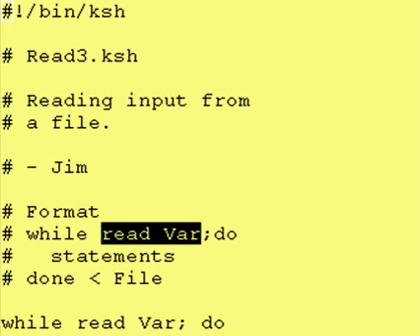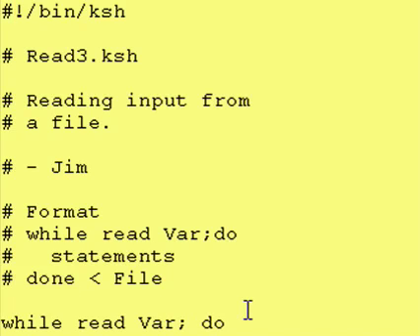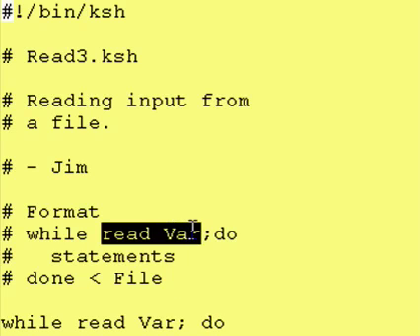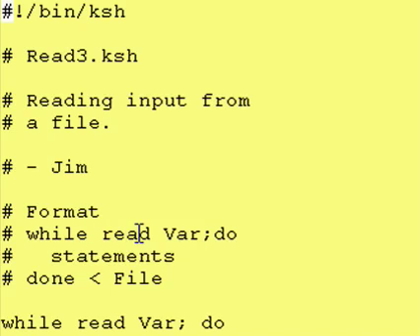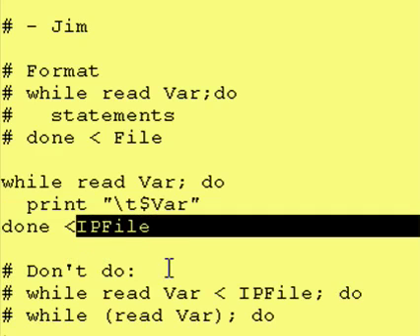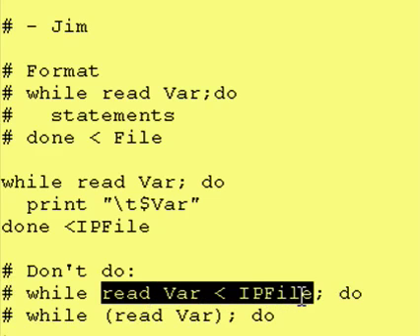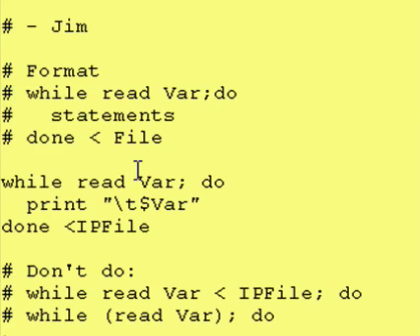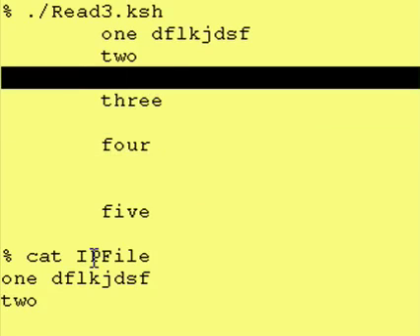Intro To Korn Shell - 16e Using a while loop to read input from a file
Shows how to use a while loop to read input from a file.